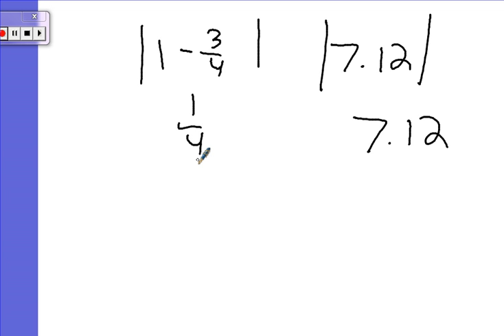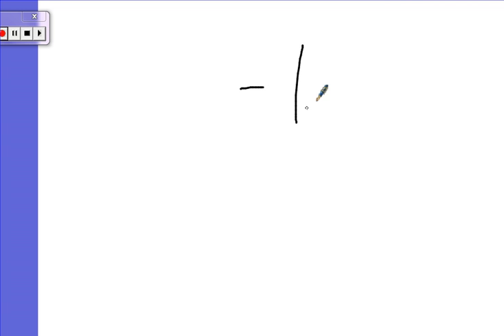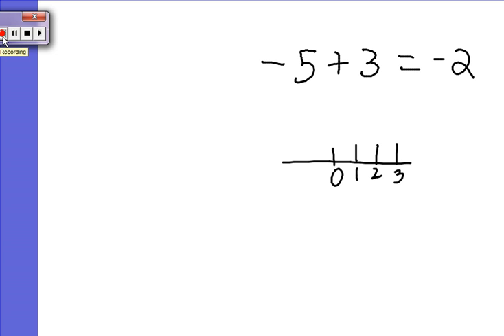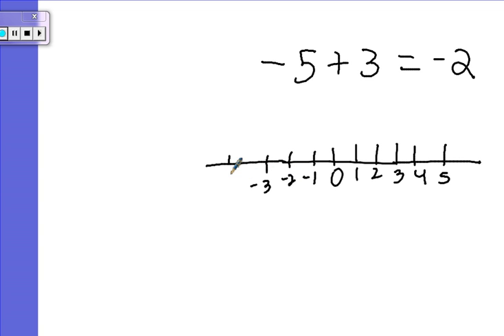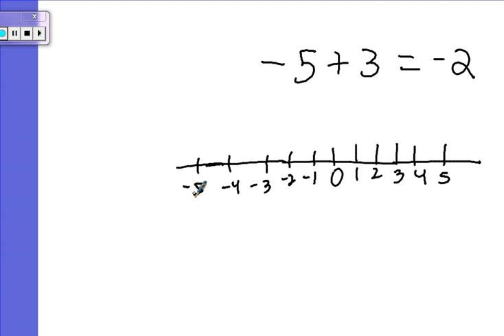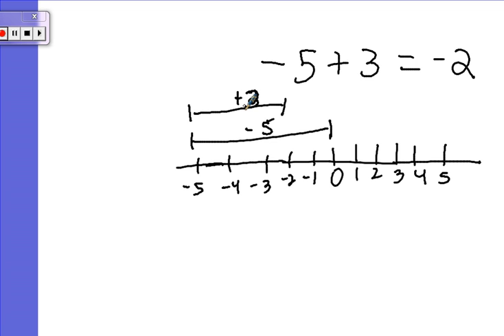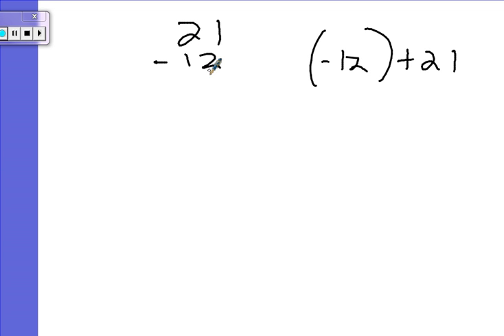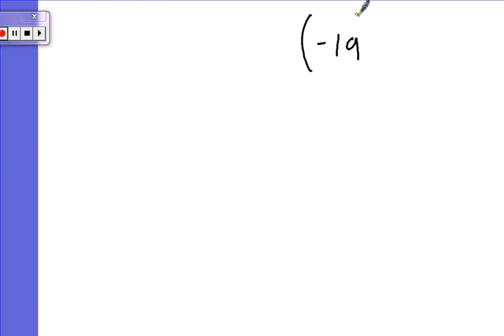Algebra 1 New Ed 5